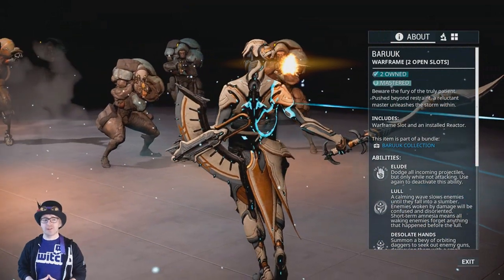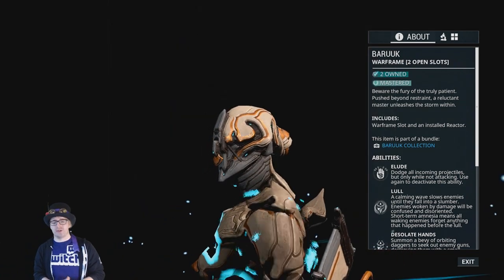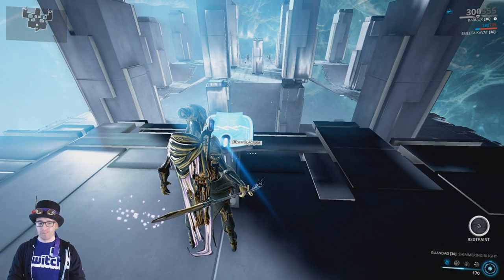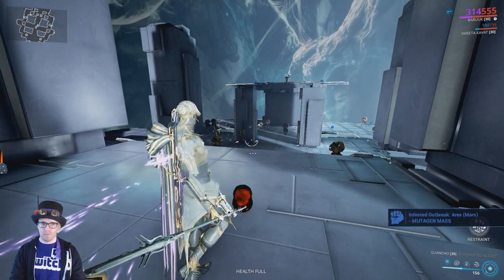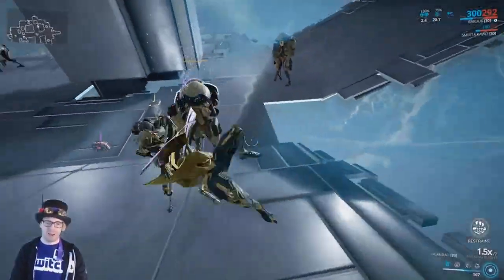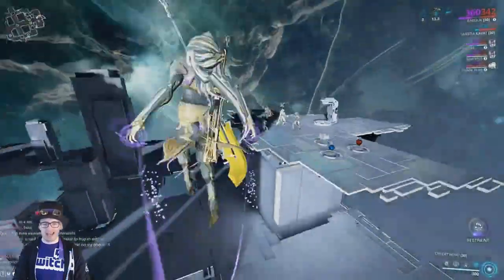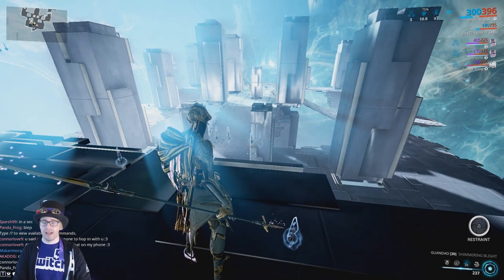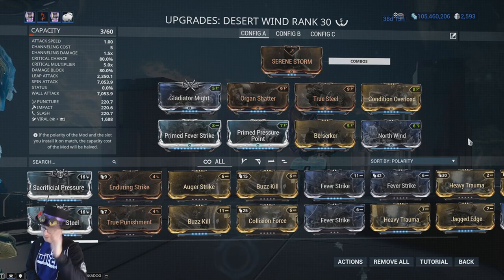How to Baruuk - Beginners Warframe guide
I feel like these guides are getting better!

Twitch come and join us!
Twitter follow for daily updates!